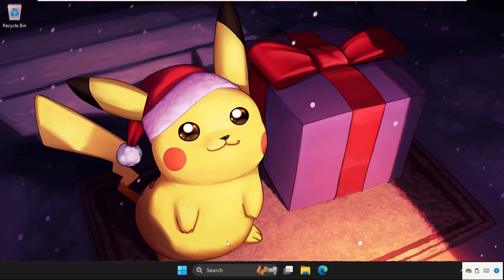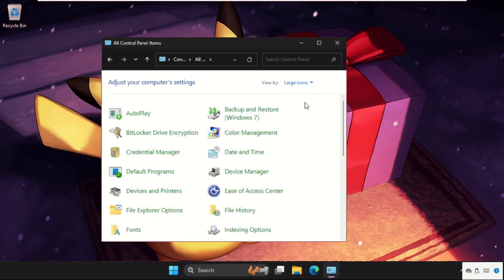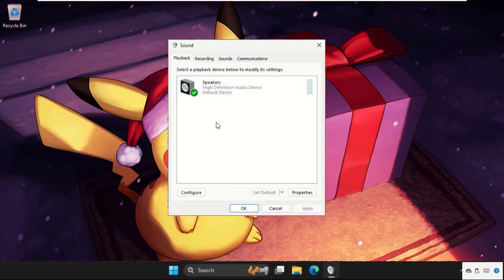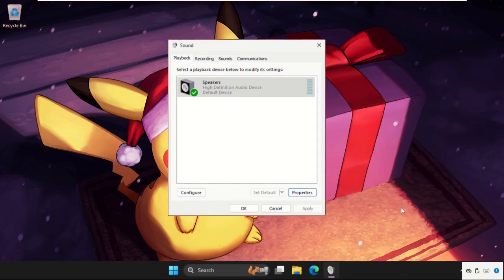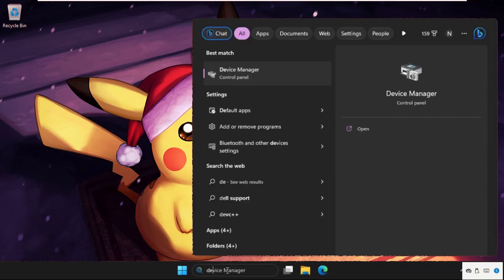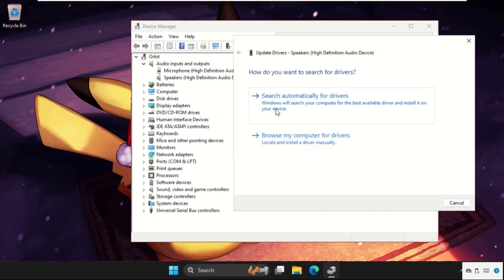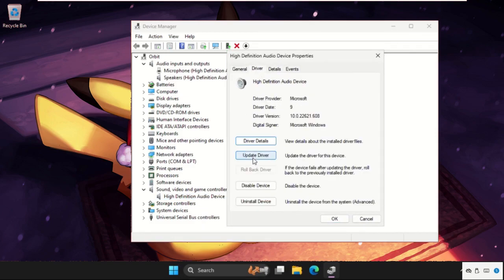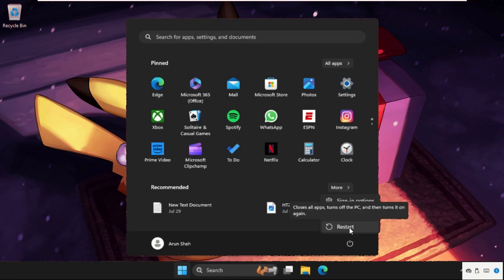Bad Audio Quality Windows 11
How to Fix Bad Audio Quality Windows 11
This video will show you How to Fix Bad Audio Quality Windows 11
The problem of bad audio quality in Windows 11 can be caused by a number of hardware and software components. Old or incompatible audio drivers, which can prevent audio devices from operating properly and result in poor sound output, may be one typical problem. Furthermore, distorted audio or low volume levels may be the result of poor audio settings or configurations. Conflicts with background programmes that might be vying for audio resources could possibly be the cause of the issue. The actual audio hardware itself may occasionally be broken or in need of repair.
So, lets learn How to Fix Bad Audio Quality Windows 11